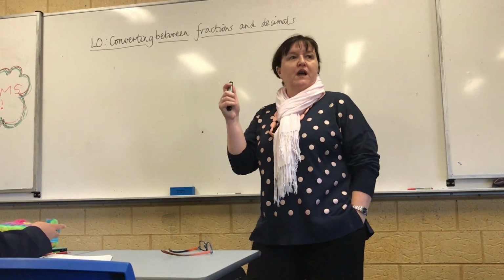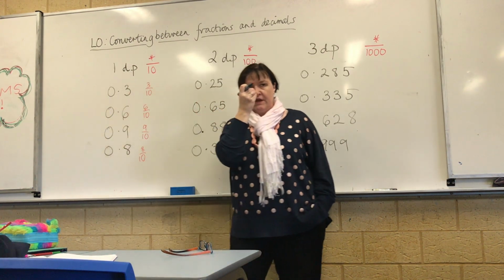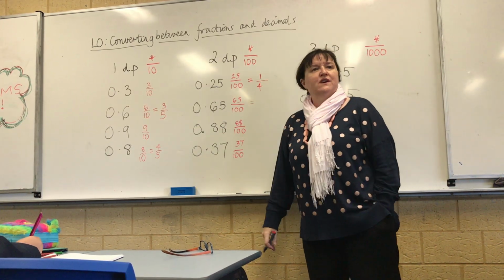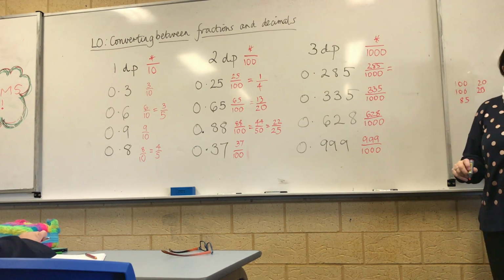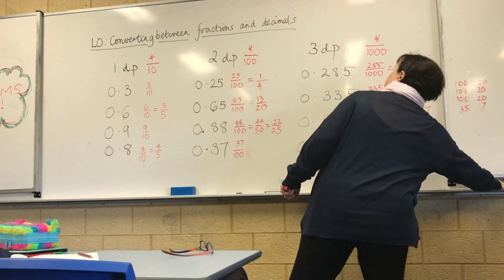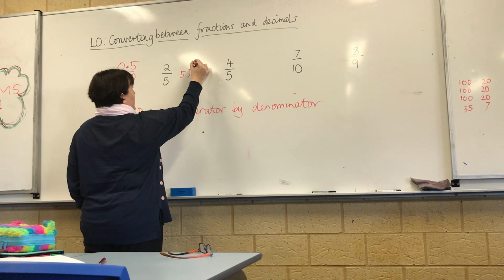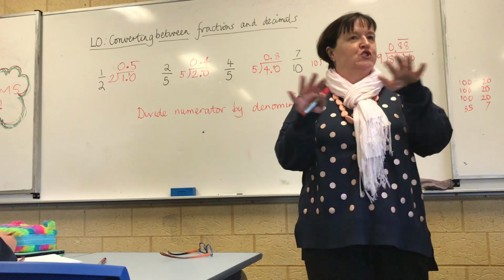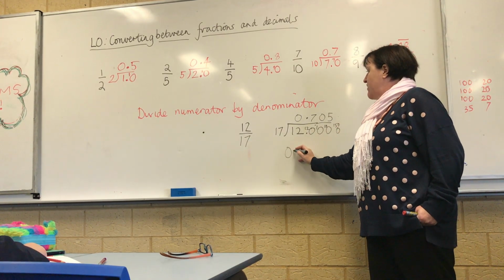Converting decimals and fractions